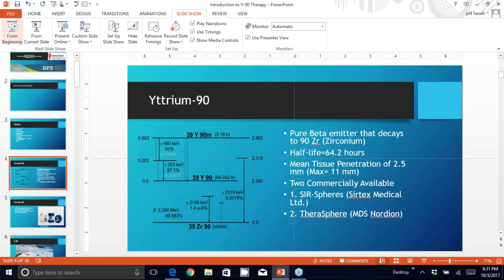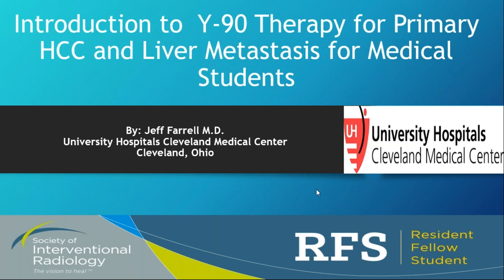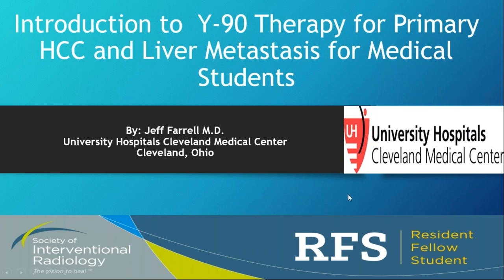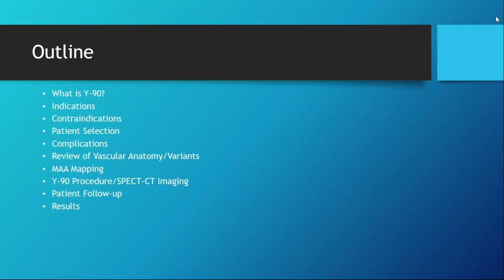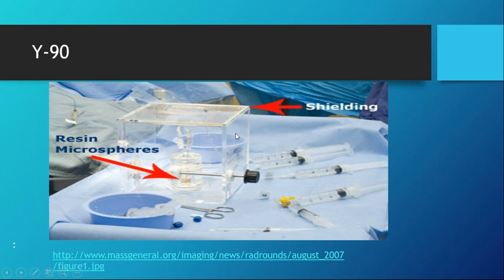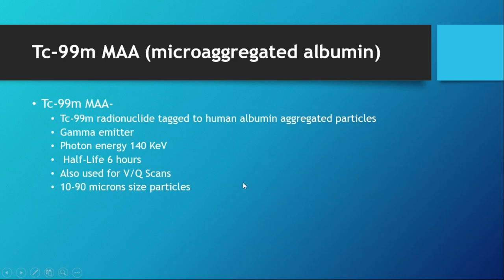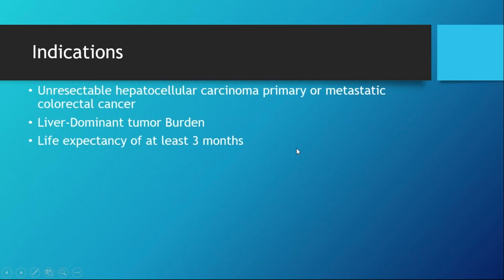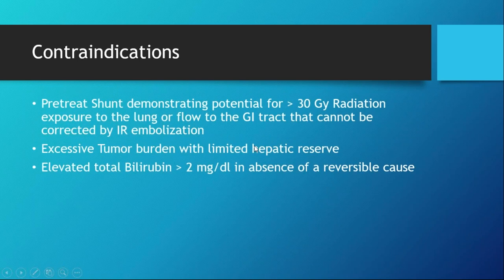SIR-RFS Webinar (10/3/2017): Introduction to Y-90 Therapy for HCC and CRC Metastasis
SIR-RFS Webinar: Introduction to Y-90 Therapy for Hepatocellular Carcinoma and Colorectal Liver Metastasis

Presented by Dr. Jeff Farrell MD
Cleveland Clinic

The topic of this webinar is Y-90 therapy for HCC and colorectal liver metastasis. The primary target audience will be SIR-RFS medical student members. The topics that will be discussed are nuclear medicine principles of Y-90, differences between SIR-spheres and theraspheres, indications, contraindications, complications, patient selection, procedure details including MAA mapping, review of hepatic artery variant anatomy, and results of Y-90 therapy. Several Y-90 cases will also be discussed. The webinar should be around 30-45 minutes.